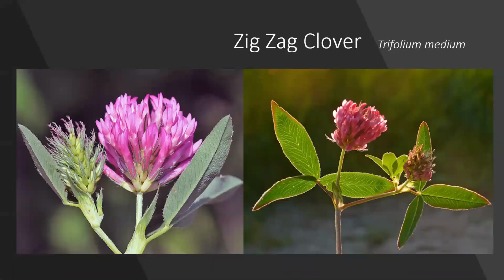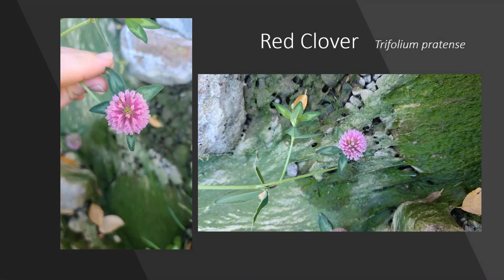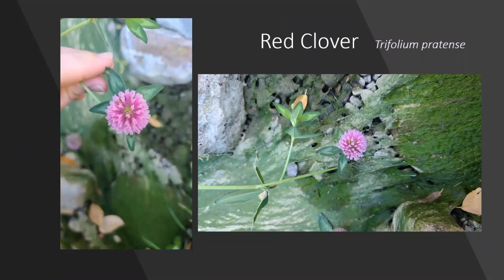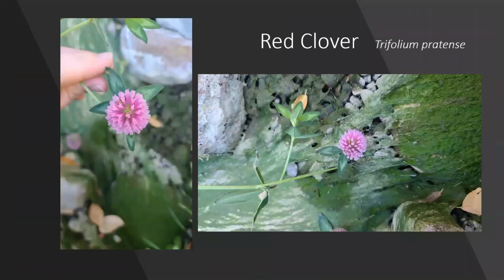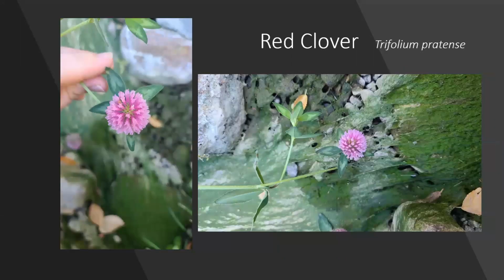Zig Zag Clover and Red Clover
Botany Presentation for the Zig Zag Clover and Red Clover